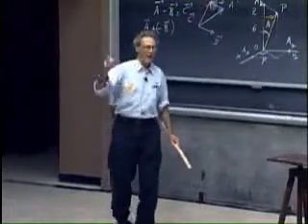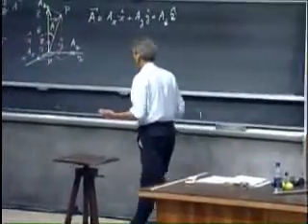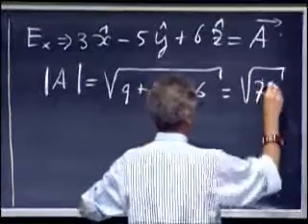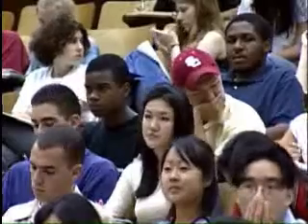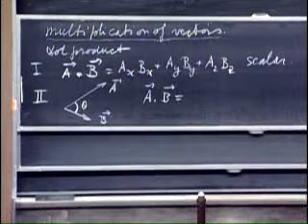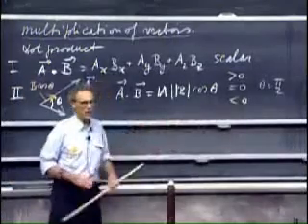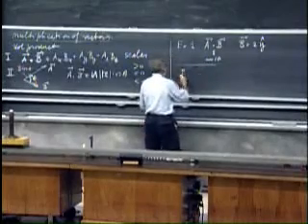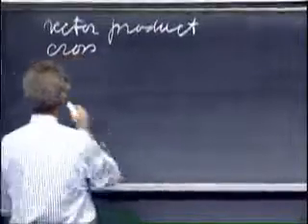8.01 Physics I: Classical Mechanics, Fall 1999 MIT LEC 3 (2/5)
Vectors

    * Decomposition of Vectors

    * Dot Product

    * Cross Product Using Determinants

    * Cross Product Using Corkscrew

    * Particle Moving in 3 Dimensions

    * Projectile Motion Example

    * Projectile Motion Demonstration